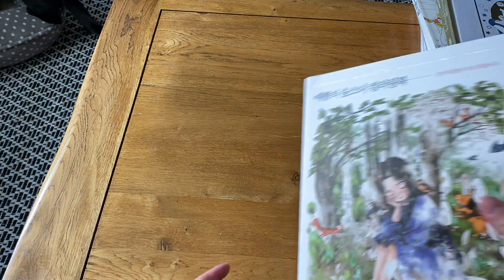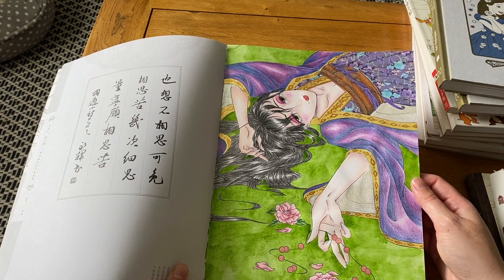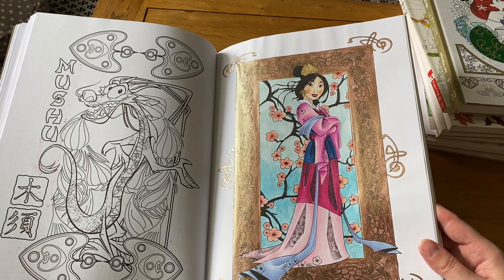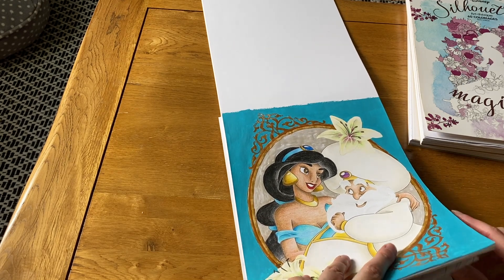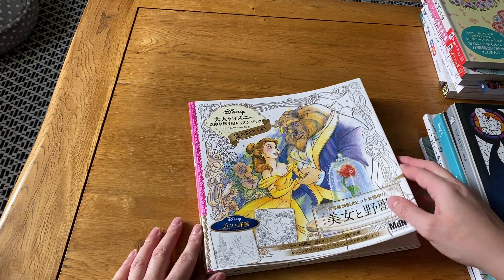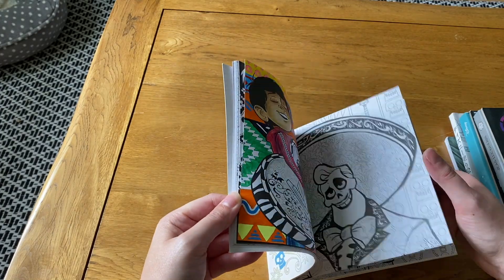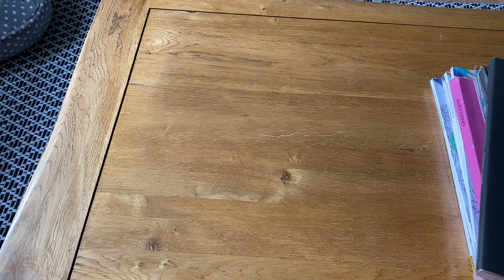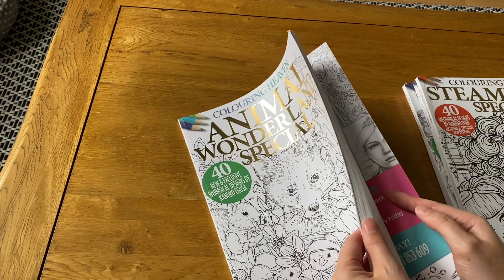Everything I've ever coloured Updated 2021